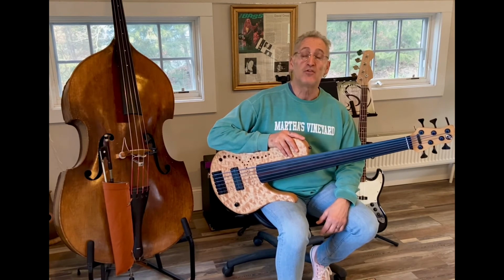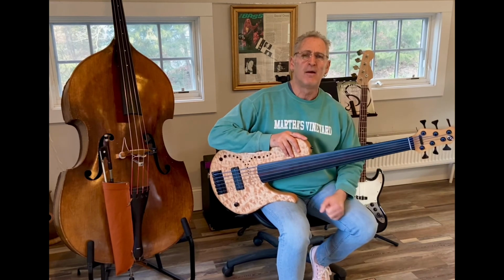A Definitive Practice Concept Using the 3 Chords form the G Mixolydian b6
The 80/20 Principle asserts that a minority of causes, inputs, or effort usually lead to a majority of the results, outputs, or rewards. Taken literally, this means that, for example, 80 percent of what you achieve in anything comes from 20 percent of the time spent.

That means that 2 out of every 10 things you do give you more value then the 8 others combined!

Learn everything you can and then pick the things that are useful to you for whatever musical situation you are in